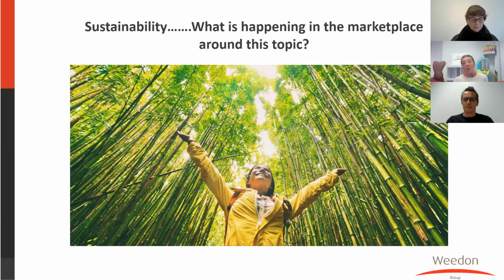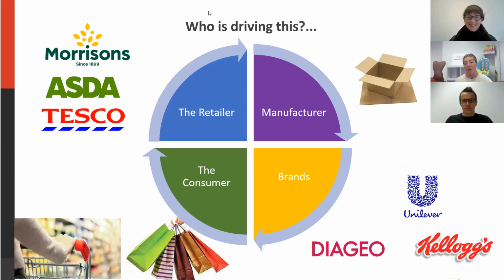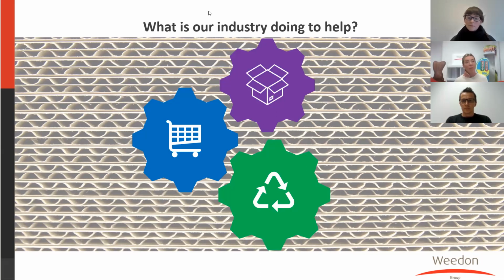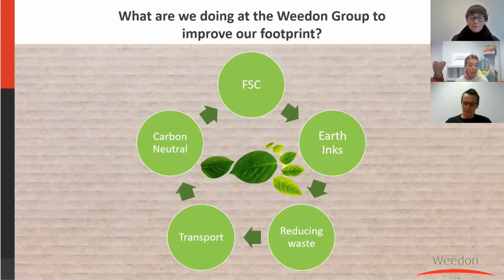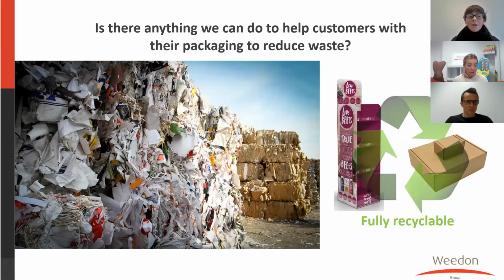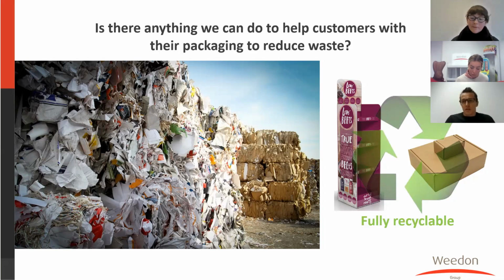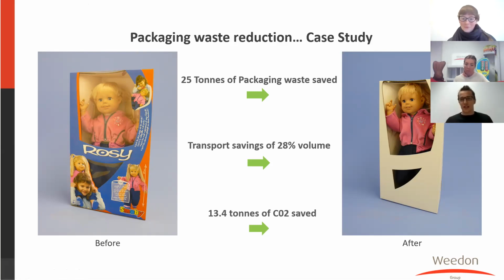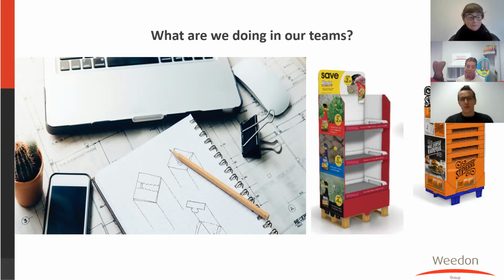Driving sustainability in packaging and POS display